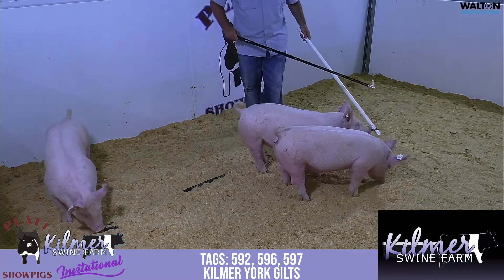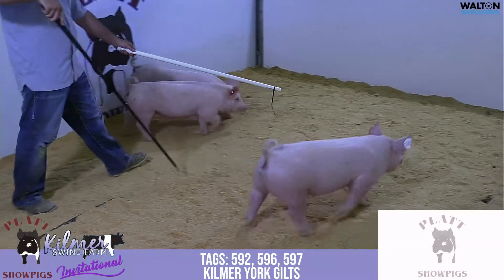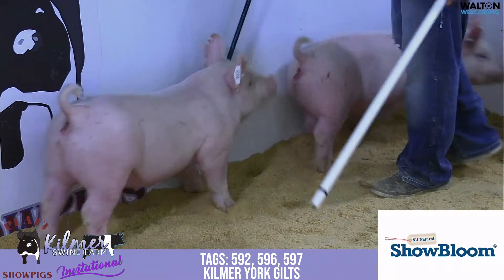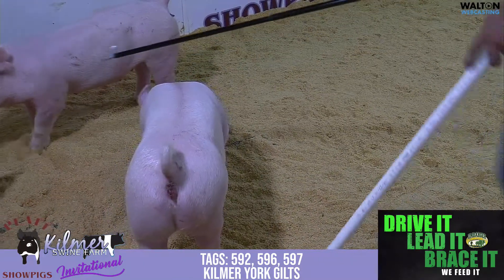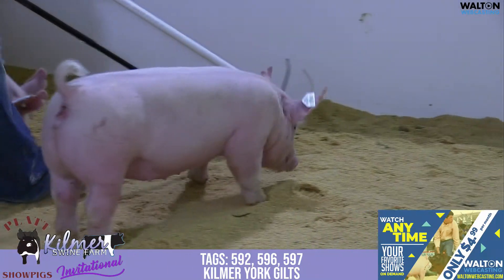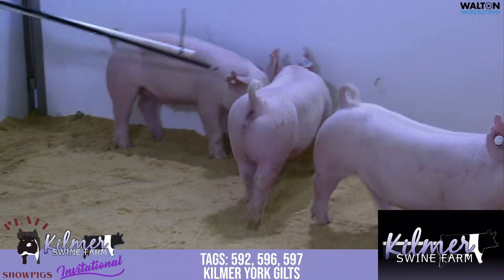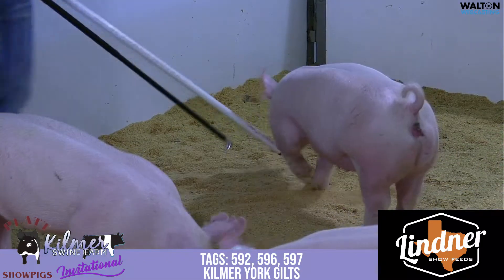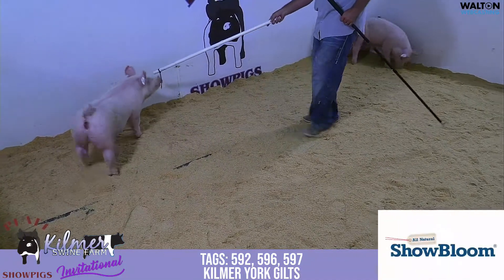Platt Kilmer Pen 13 592 596 597